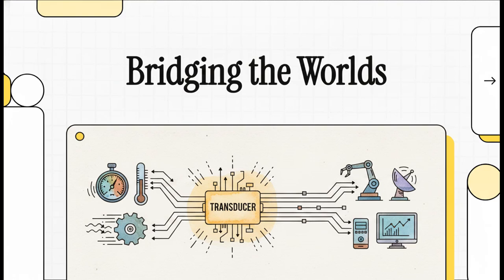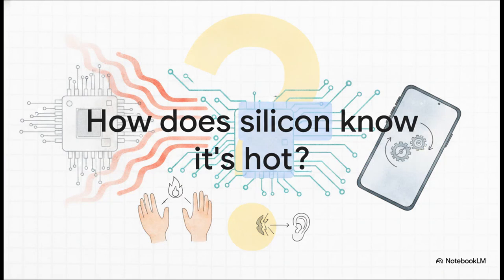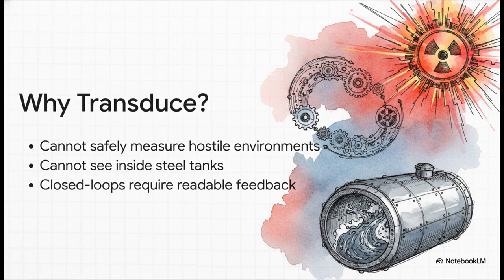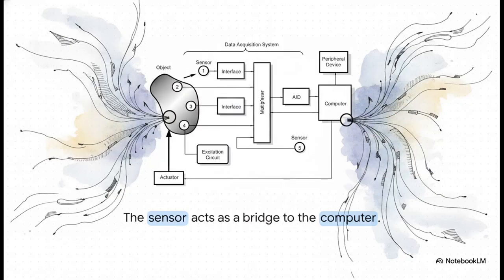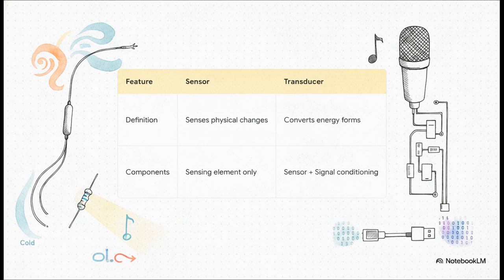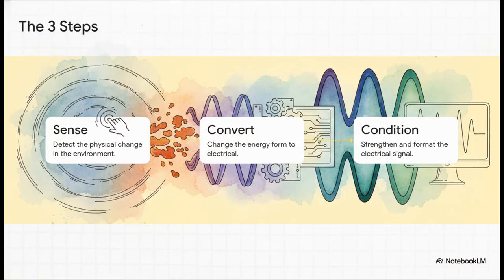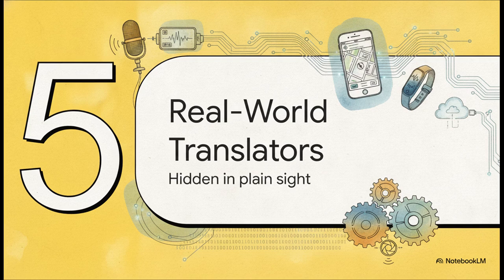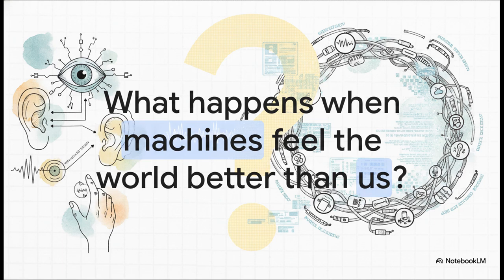Bridging the Worlds